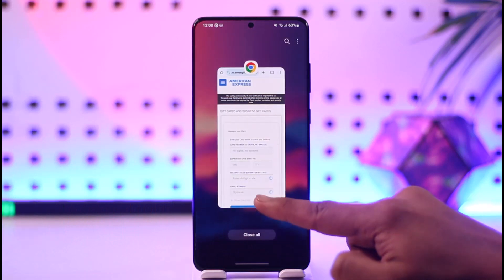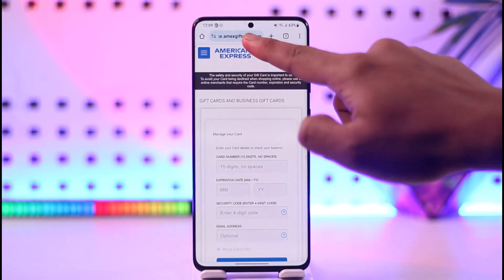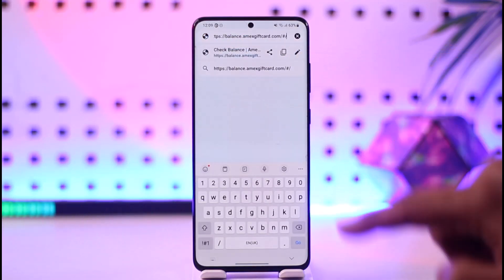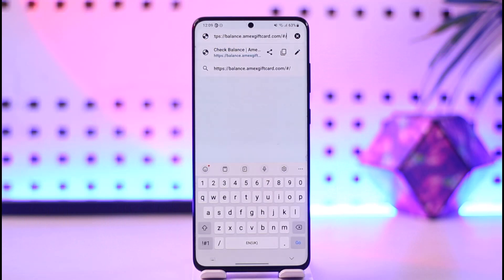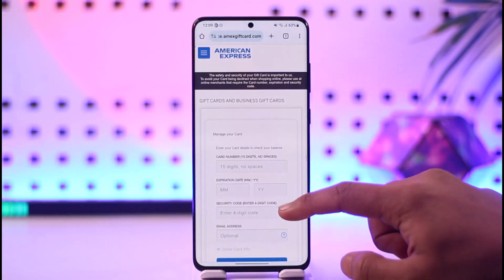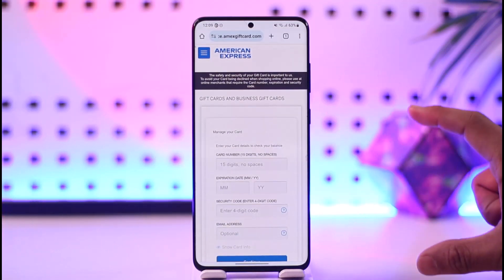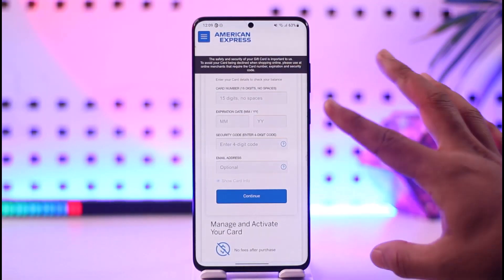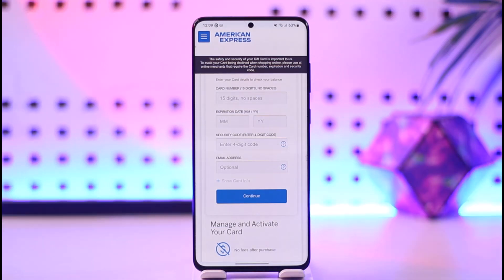How To Use AMEX Gift Card Online !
In this video, I will show you how to use an AMEX gift card online.

~ Chapters:
0:00 Introduction
0:10 Use AMEX Gift Card Online
0:51 Check Card Balance
1:26 Conclusion